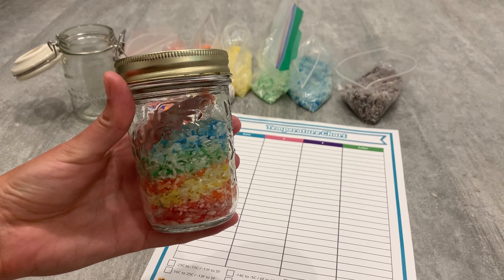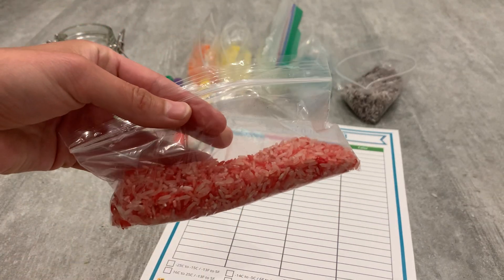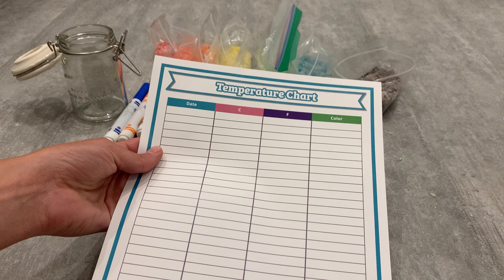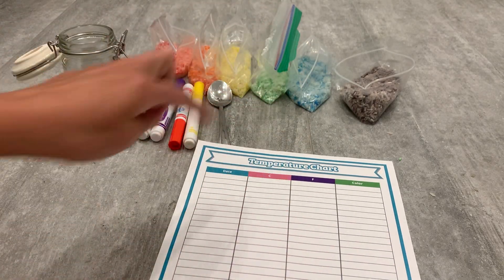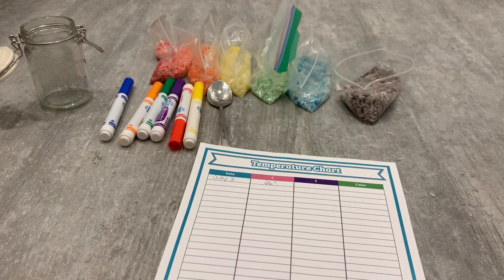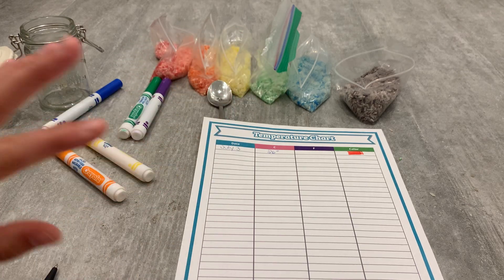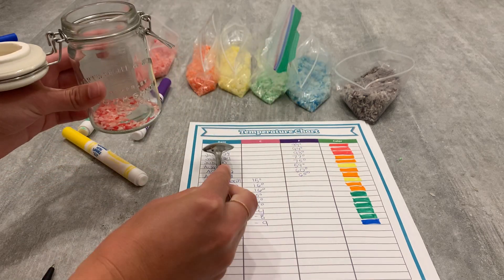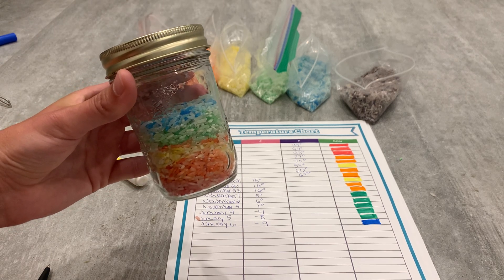Temperature Graph | Daycare Activities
This activity not only looks cool once completed, but children will have the opportunity to learn graphing skills, number recognition, and weather patterns!